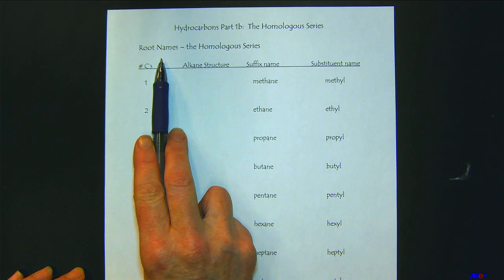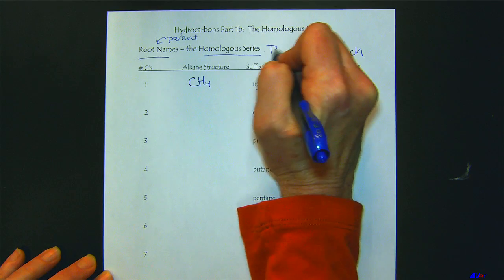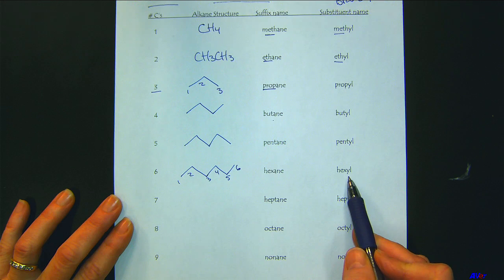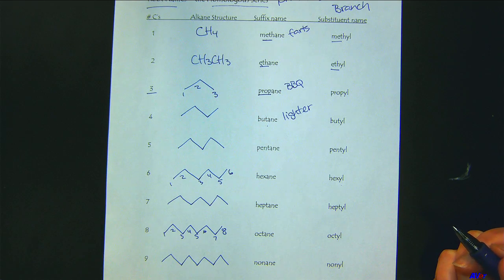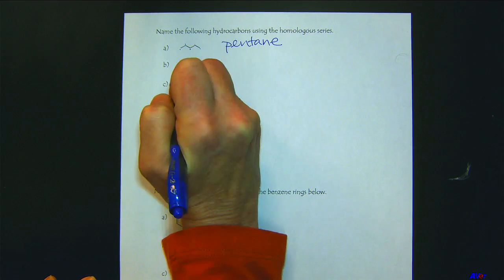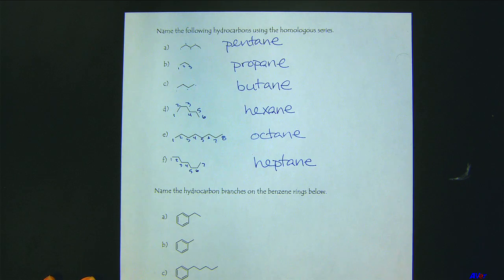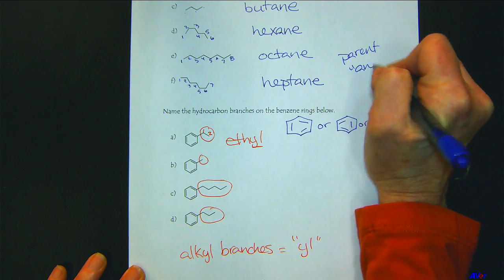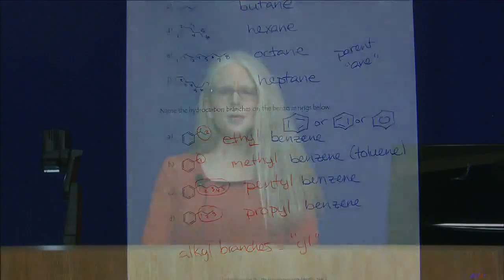Chem 309 Hydrocarbons Part 1b Homologous Series